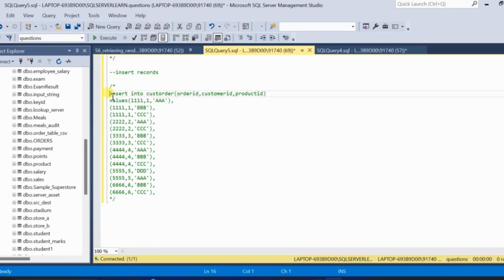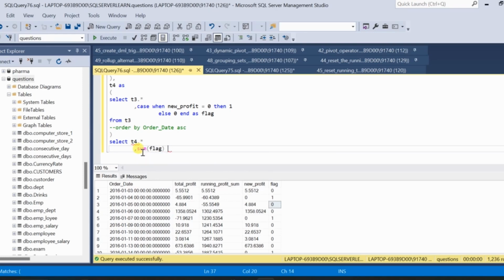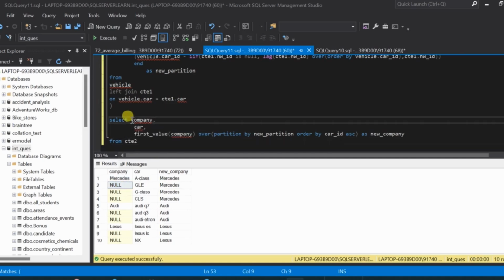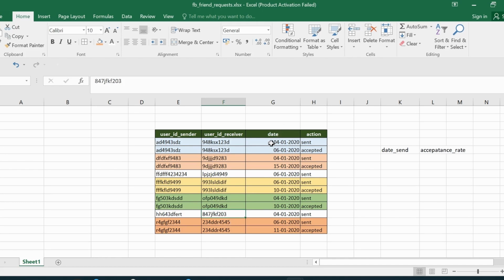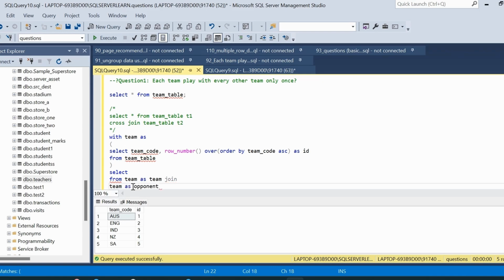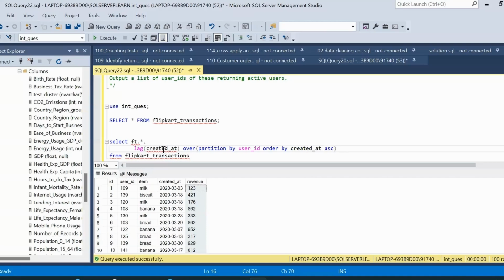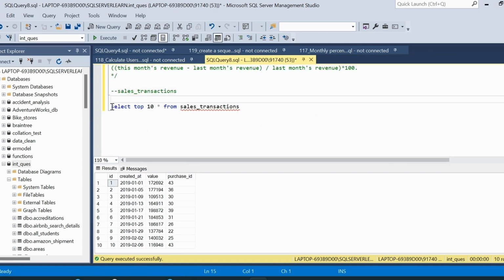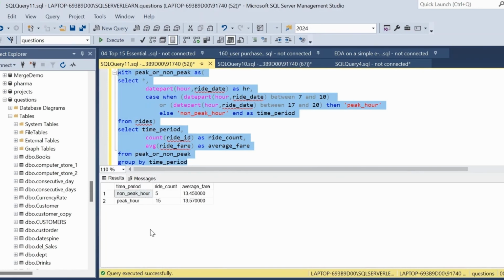Master Your SQL Interviews [Solving 25 SQL Interview Questions]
Looking to ace your SQL interviews? In this video, I walk you through 25 real SQL interview questions, covering everything from basic queries to advanced problem-solving techniques. Whether you're preparing for a data analyst, data engineer, or software developer role, these questions will sharpen your SQL skills and boost your confidence.

🔍 What You'll Learn:
✅ SQL fundamentals: SELECT, WHERE, GROUP BY, HAVING, JOINs
✅ Common SQL interview patterns and tricks
✅ Window functions, CTEs, and advanced query techniques
✅ Optimization tips to write efficient SQL queries

📌 Video Timeline:
00:00 - Introduction
00:52 - Question 1
13:02 - Question 2
21:30 - Question 3
33:17 - Question 4
39:40 - Question 5
43:33 - Question 6
49:43 - Question 7
58:09 - Question 8
01:05:10 - Question 9
01:17:52 - Question 10
01:23:10 - Question 11
01:33:50 - Question 12
01:39:50 - Question 13
01:50:10 - Question 14
01:57:58 - Question 15
02:01:50 - Question 16
02:10:23 - Question 17
02:14:40 - Question 18
02:20:18 - Question 19
02:27:10 - Question 20
02:37:20 - Question 21
02:48:12 - Question 22
02:59:00 - Question 23
03:05:40 - Question 24
03:14:12 - Question 25